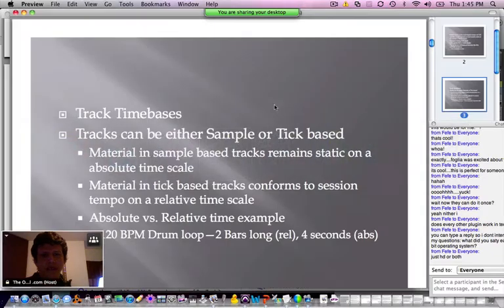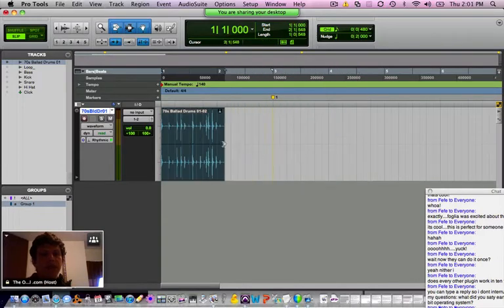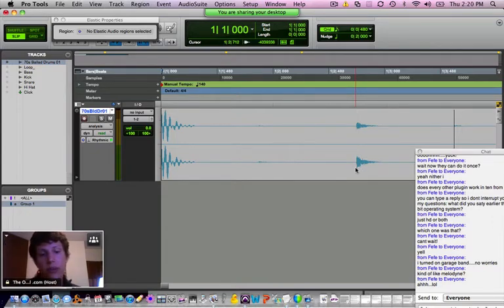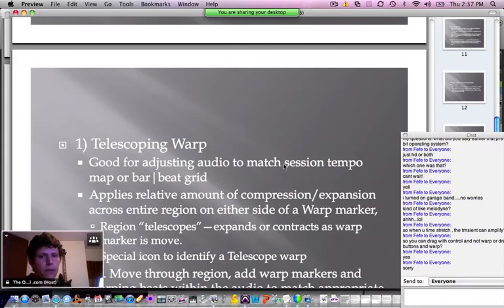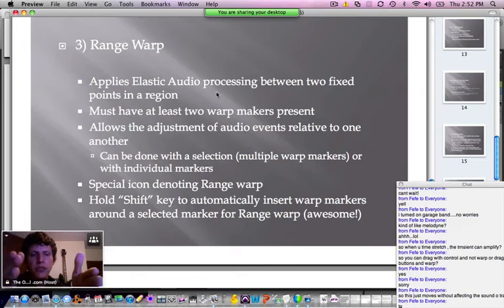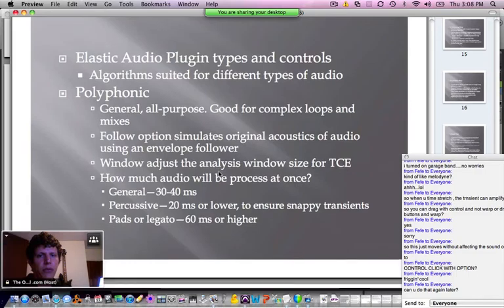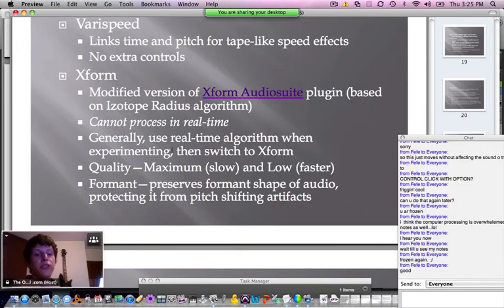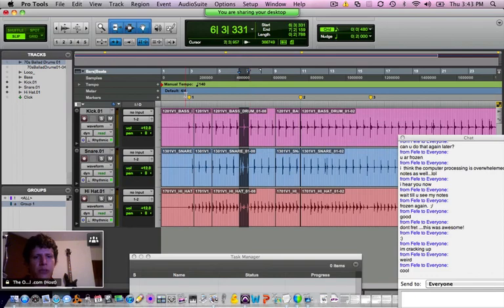RIM 4300 Week 9: Elastic Audio